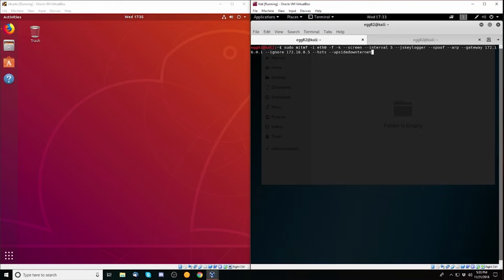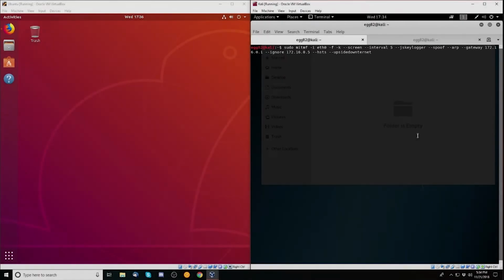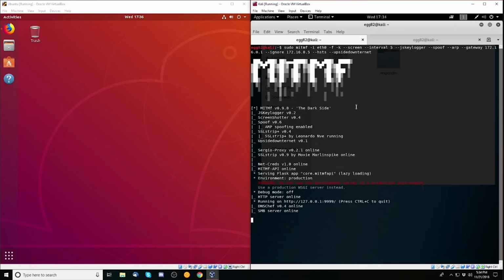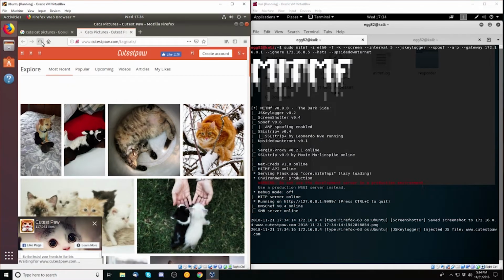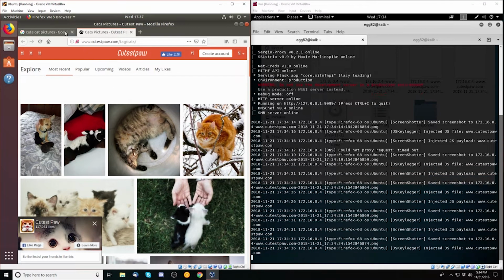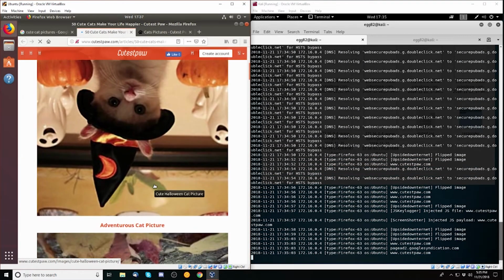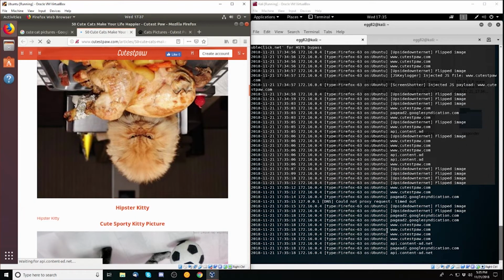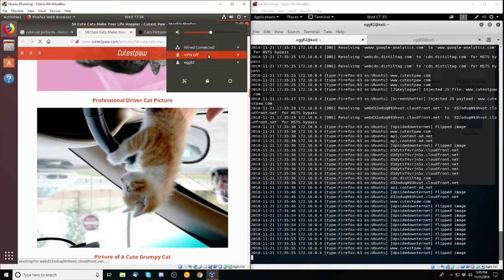Hacking Your Browser - VPNs